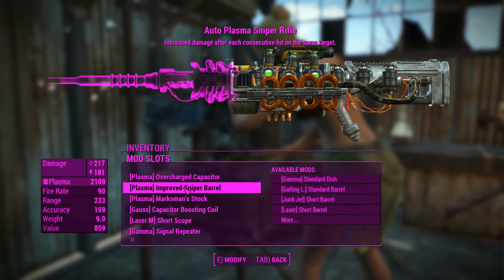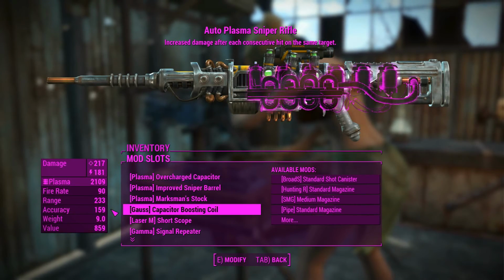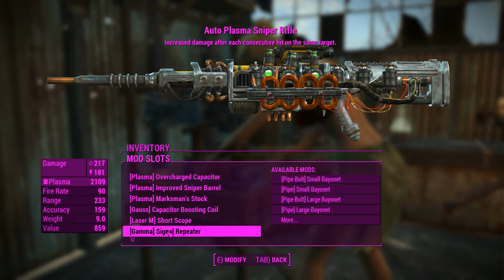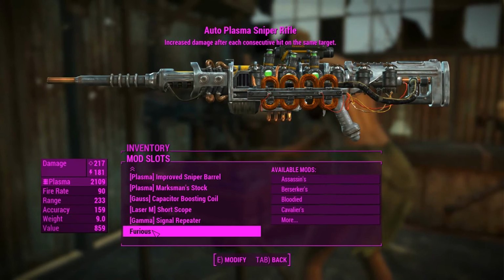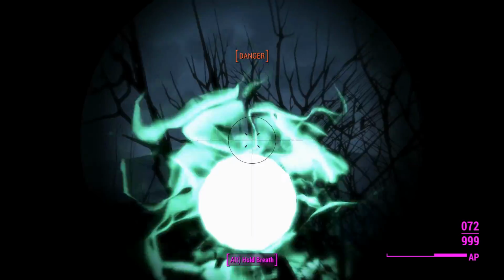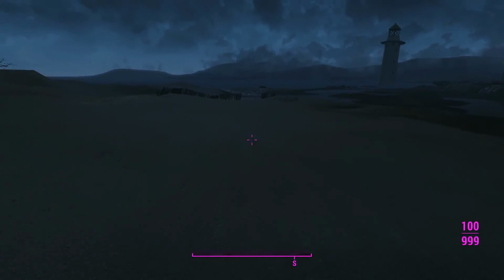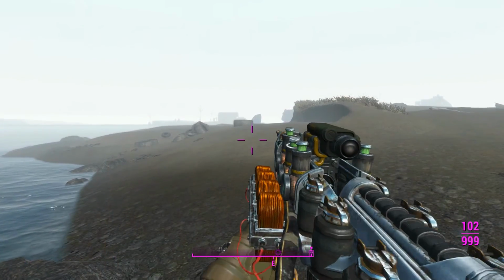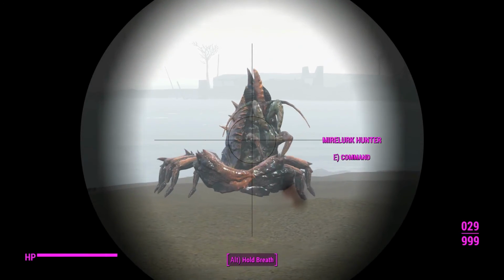Fallout 4: Wacky Weapon: Auto Plasma Sniper Rifle (Mod)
A powerful weapon on the tame side, all thing considered.